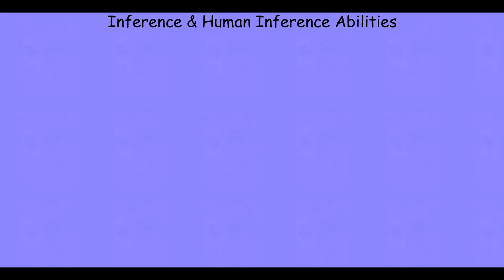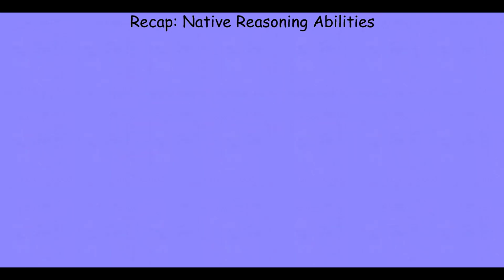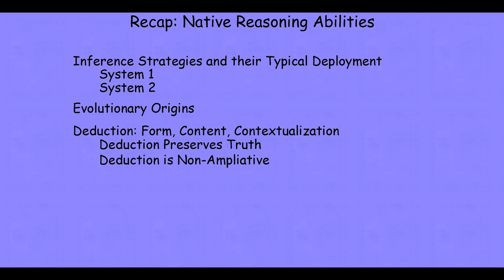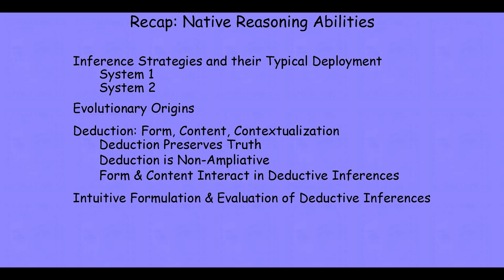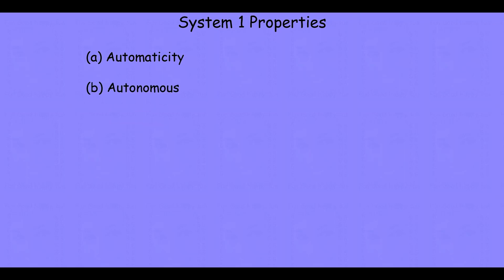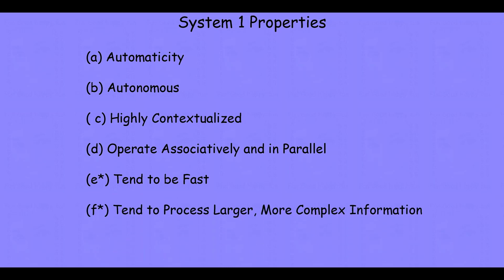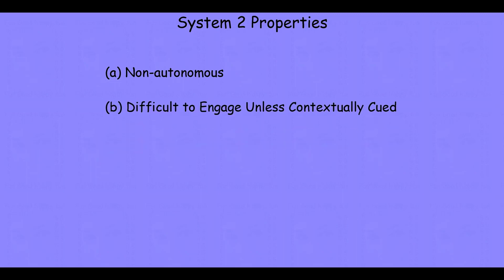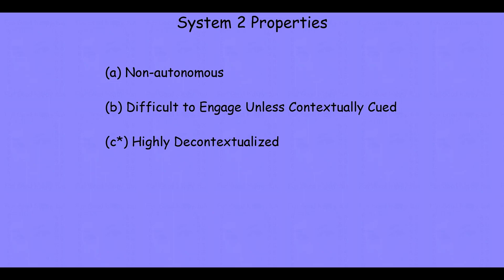inferences 3 1 f20